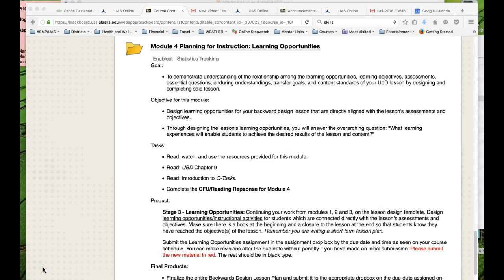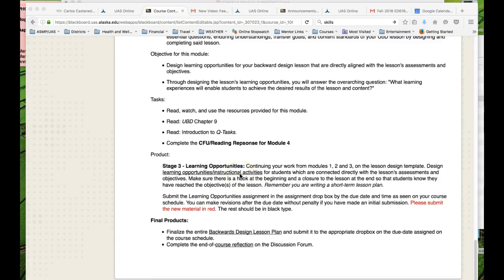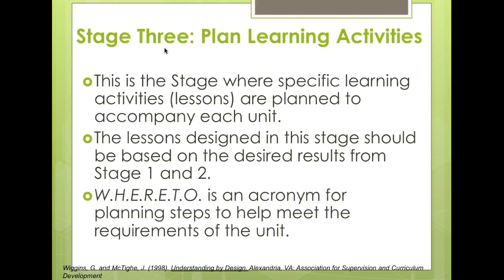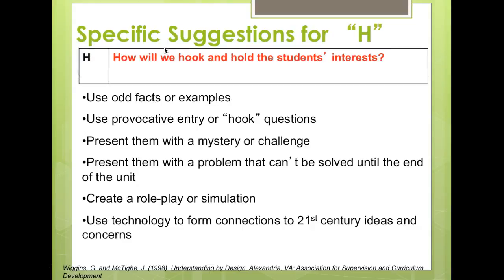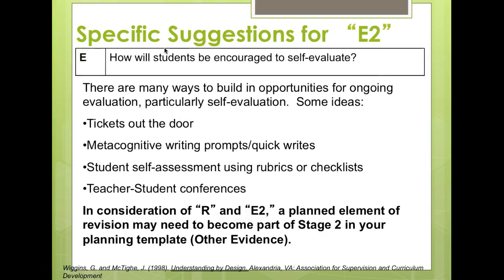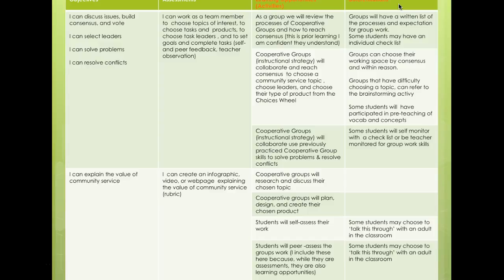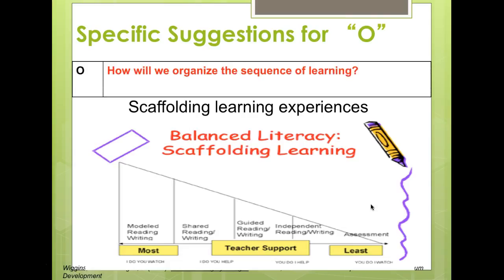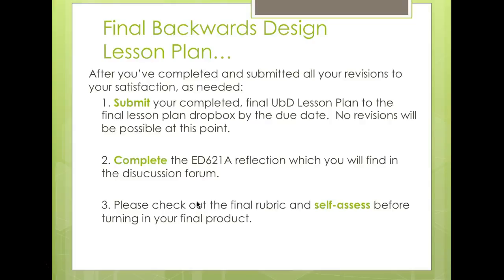Module 4 intro and powerpoint Fall 2016